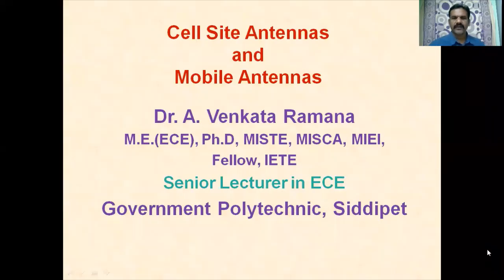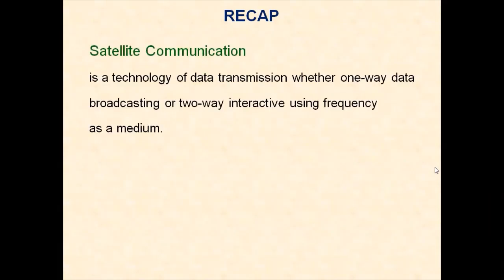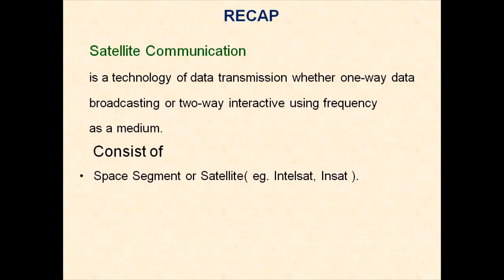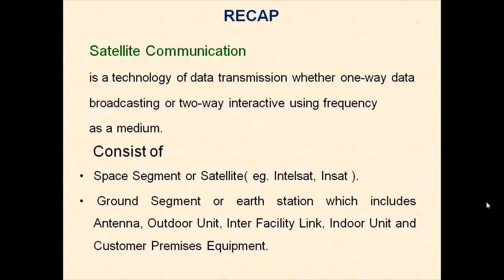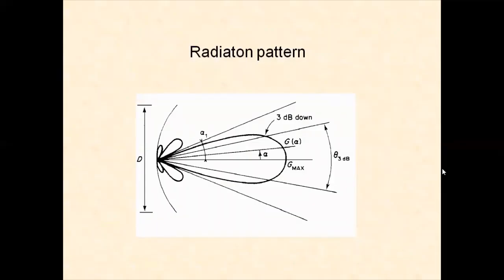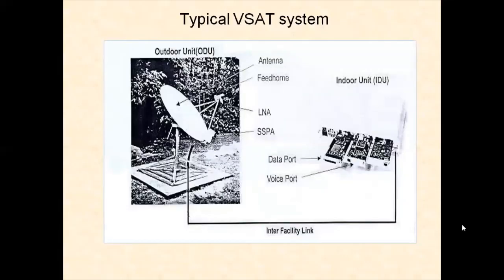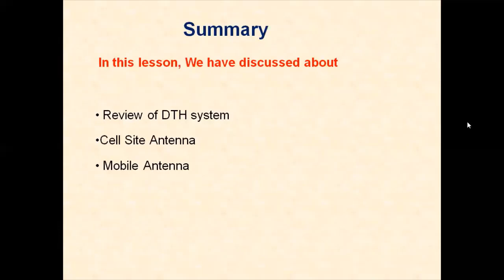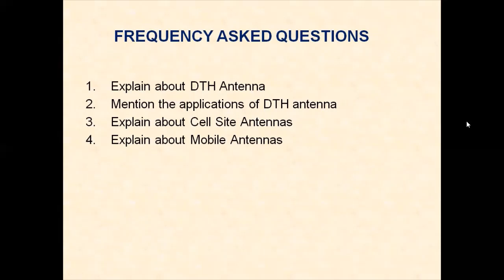26- 08- 2020 Cell Site Antenna, Mobile Antenna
Cell Site Antenna, Mobile Antenna